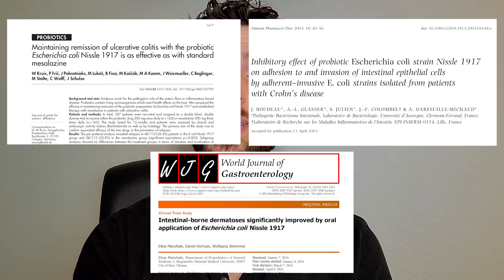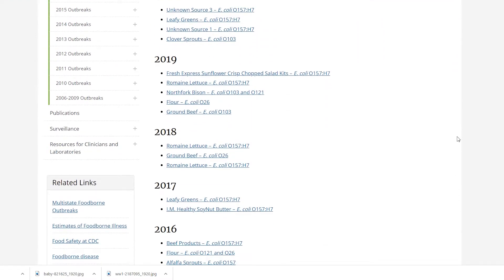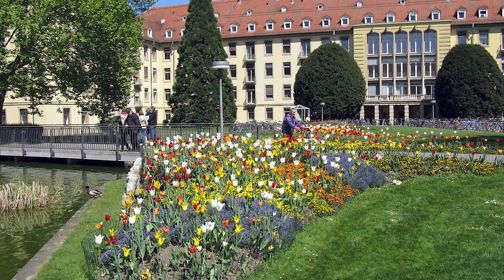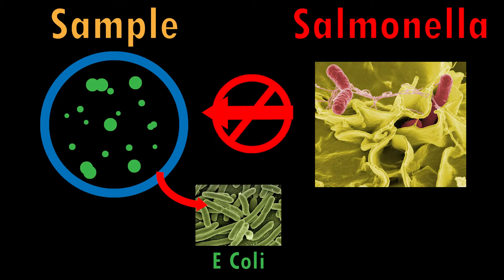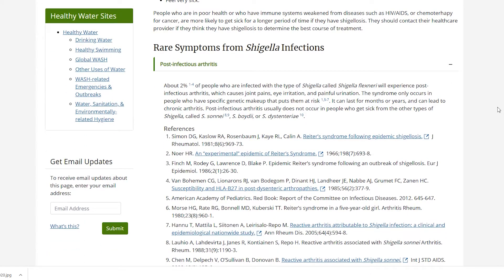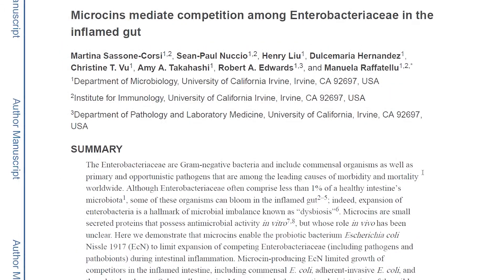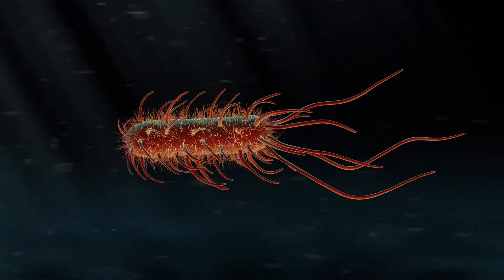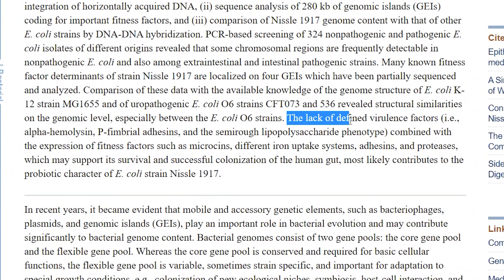E Coli Nissle 1917 | What makes this miracle probiotic so special? (Part 2)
I suffered from Chronic Constipation and other severe digestive problems for many years. In part 1, I talked about my experience with chronic constipation, digestive problems, and autoimmunity, and how I managed to overcome all of these chronic health conditions by taking an E Coli Probiotic (Mutaflor - E Coli Nissle 1917).

In this video, I discuss the science behind Mutaflor, which is one of the most studied probiotics ever, containing a strain of E Coli (E Coli Nissle 1917) that was isolated from the stool of a healthy German soldier during World War I. This probiotic has a very interesting history, and the science behind it is compelling. Check out the video to learn more!

Have you taken Mutaflor? Share your experiences down in the comments below!

I am not a doctor. The information discussed in this video should not be considered medical advice.